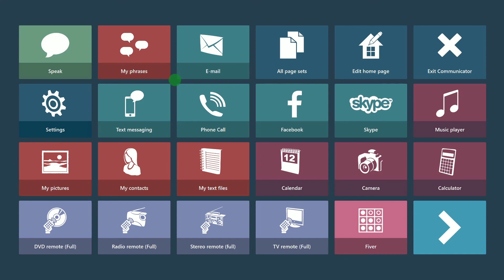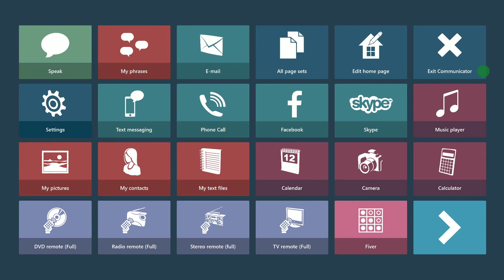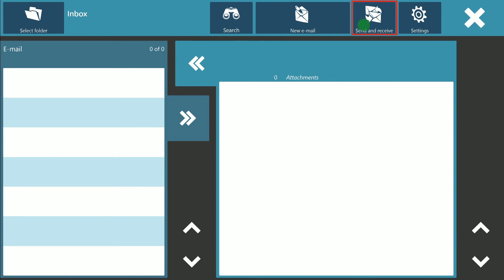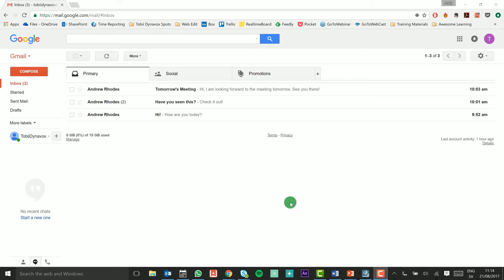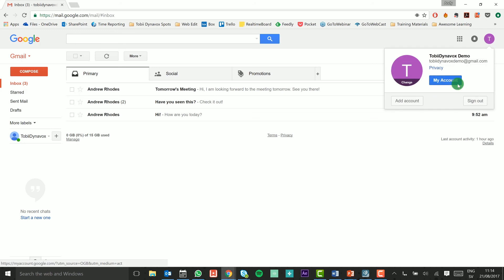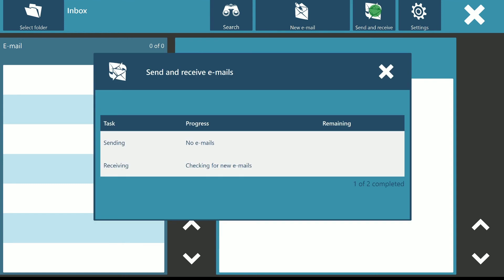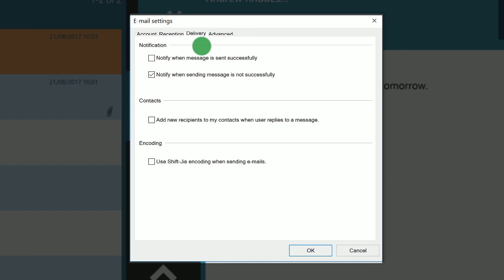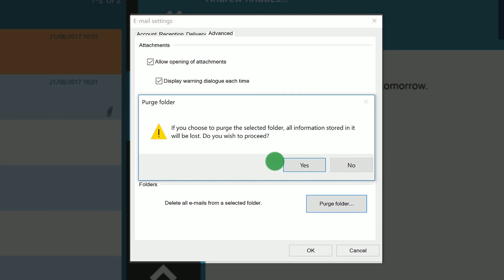Communicator 5 Email Set Up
An AAC solution for efficient communication.
Tobii Dynavox Communicator 5 is a software package that helps individuals with communication disabilities communicate more efficiently. It converts text and symbols into clear speech, and offers tools for computer access, long distance communication, environmental control and more.